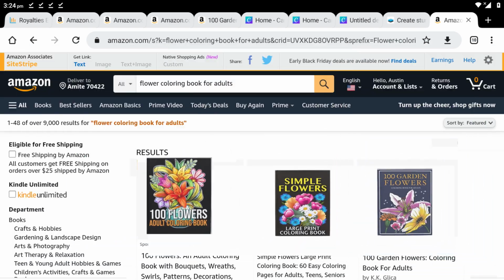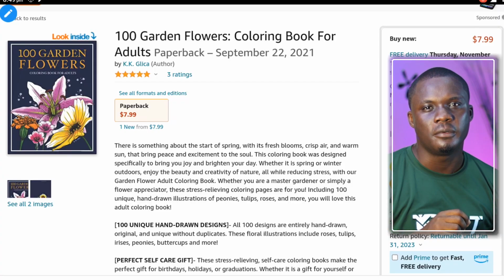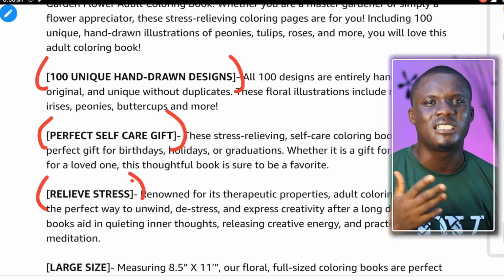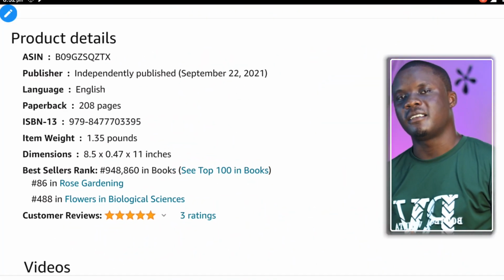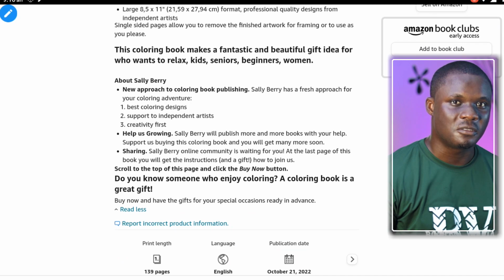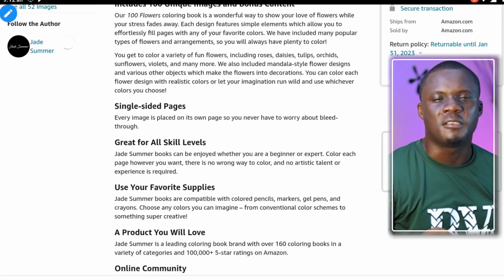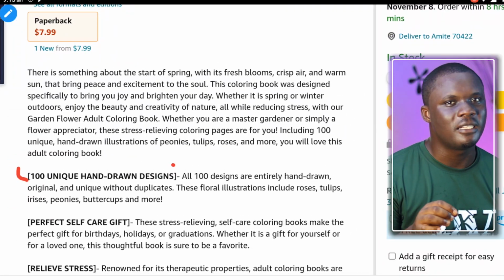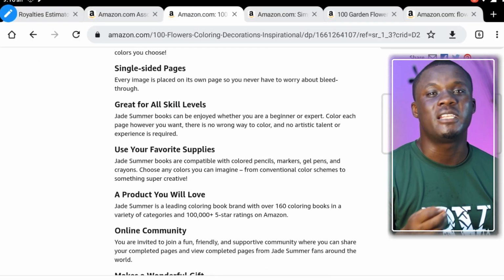I Found the Most Successful Format for KDP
I will show you the best ways to sell your low-content books on amazon kdp

link to how get more sales from your book